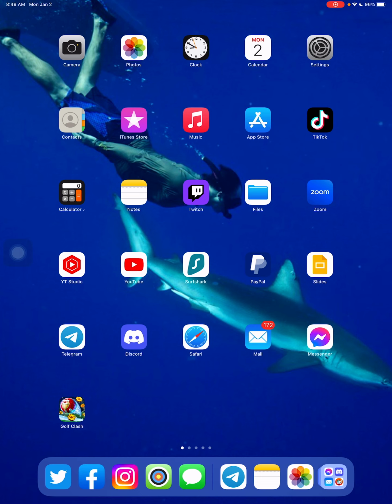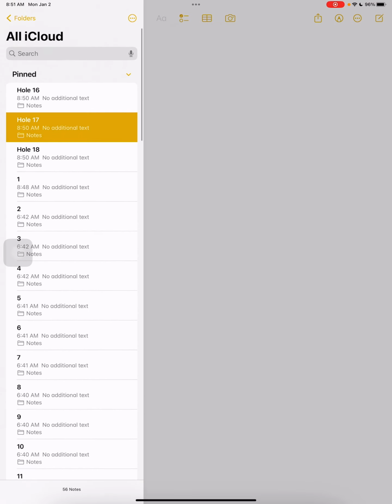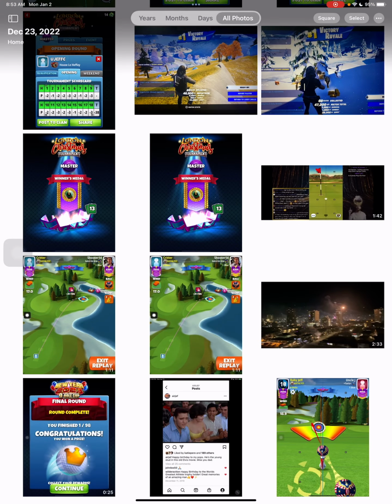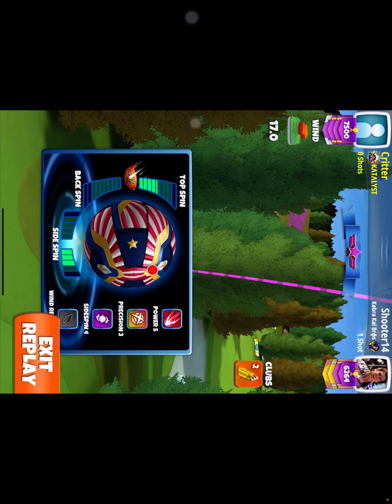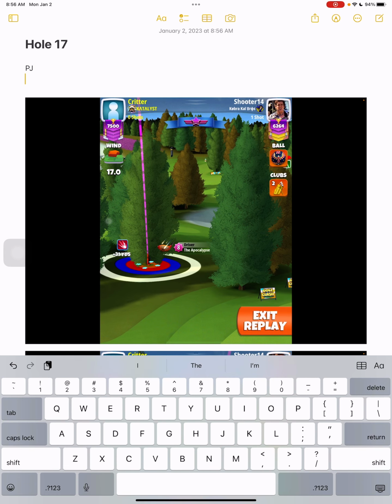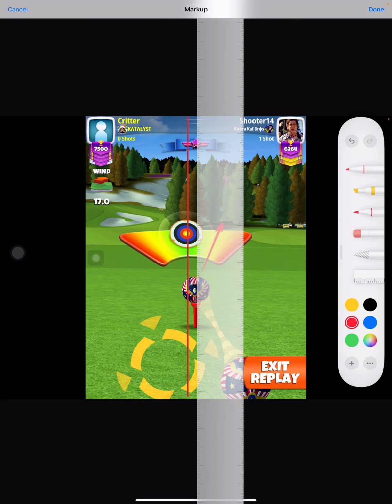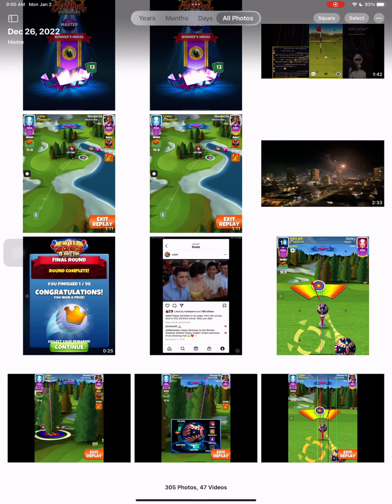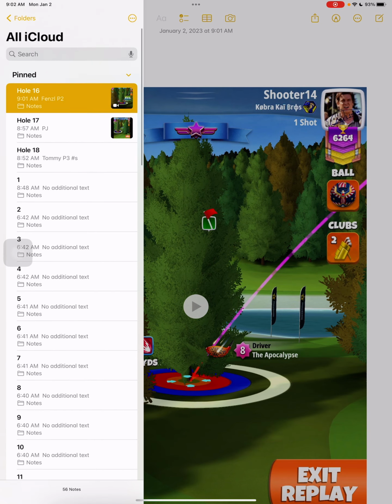Tournament Prep Tips For Shotmaking / Guides / Curl References / Screenshots & Videos and more …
This is for IOS using notes, but I’m sure android has something similar. Hope it’s useful, aloha and good luck!